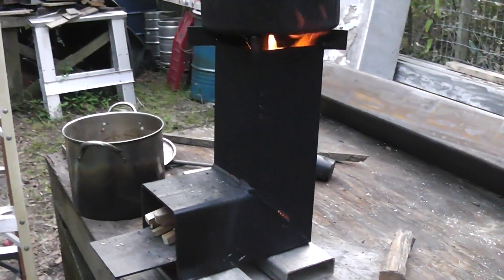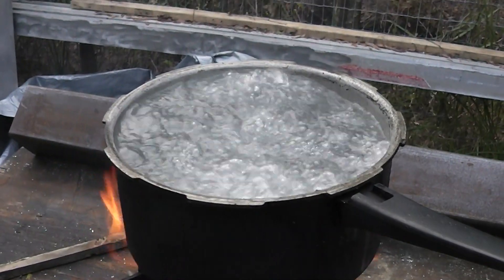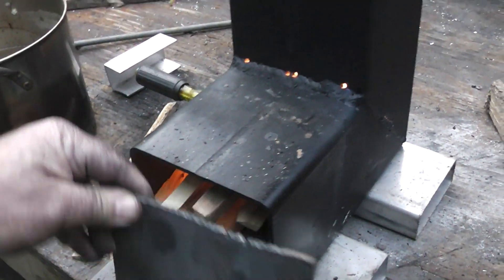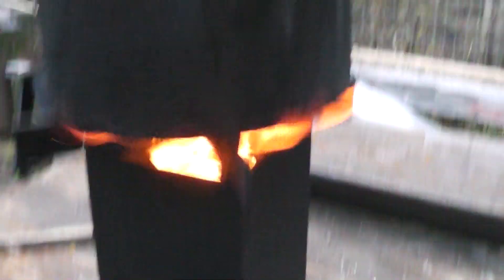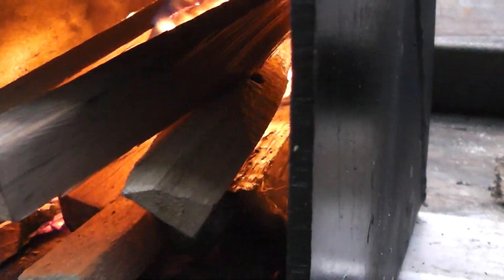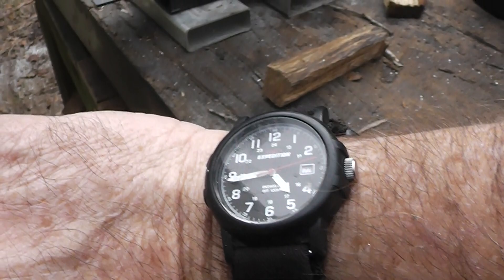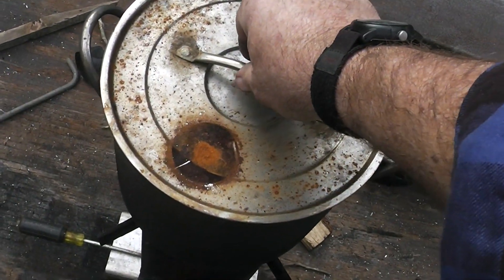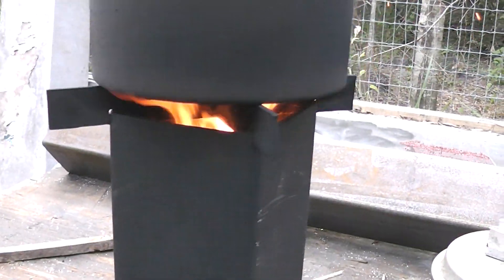Can Your Rocket Stove Do This?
I show off my homemade rocket stove with its unique capability to boil the international standard of 5 liters/1.32 gallons (WBT) of water.